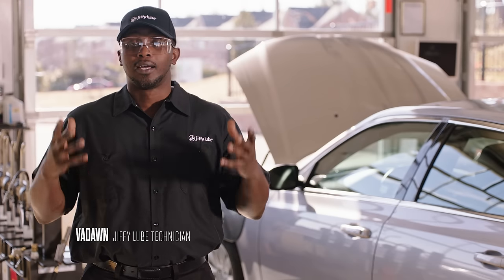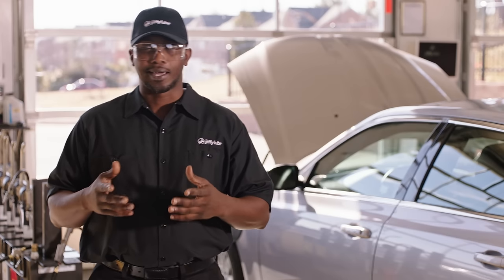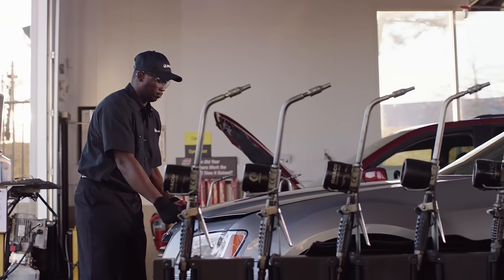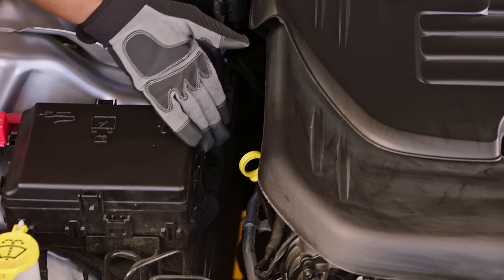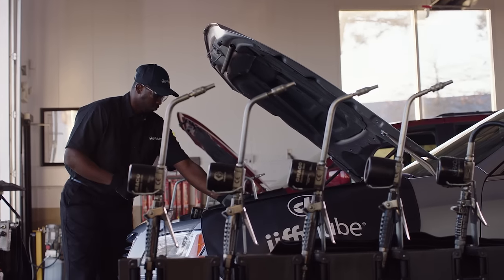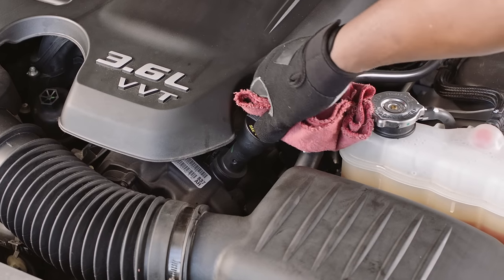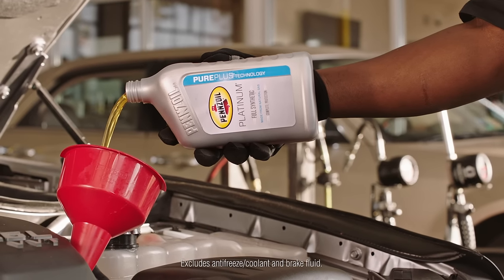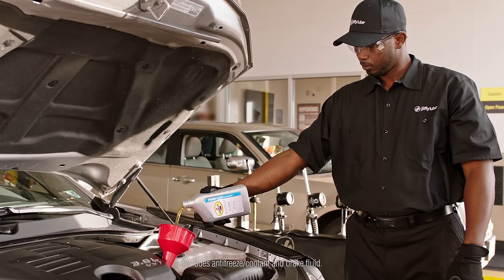How To Check Your Oil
Learn how to check the oil levels in your car with our highly trained technicians. All you’ll need is a clean rag, paper towels, and a few minutes of your time to make sure your vehicle has the appropriate amount of motor oil. Making sure your vehicle’s fluid levels are filled correctly will keep your ride running right and help you Leave Worry Behind.

About Jiffy Lube:
Jiffy Lube pioneered the fast oil change industry in 1979 with the opening of the first service center. In fact, you can say we have a history of innovation and a mission to help our customers Leave Worry Behind. We also maintain your vehicle history, so you can visit any one of our 2,000 locations to have your vehicle serviced.

0:00 - Check and Change Series Intro
0:22 - Tools To Check Oil Level
0:40 - How to Check Oil Level
1:07 - Proper Oil Levels & Fluid Top-Off
1:29 - Related How-To Content